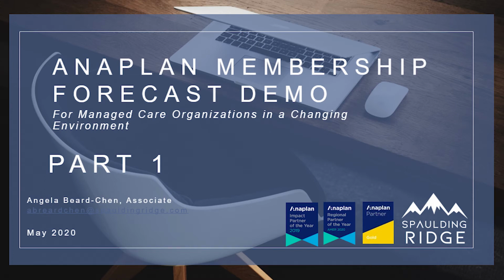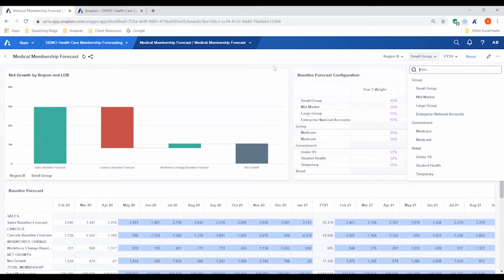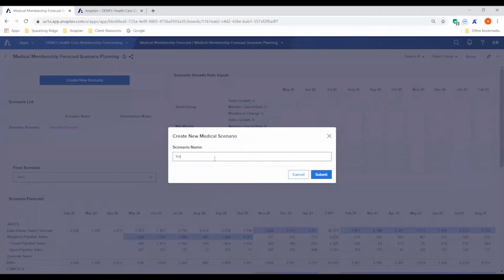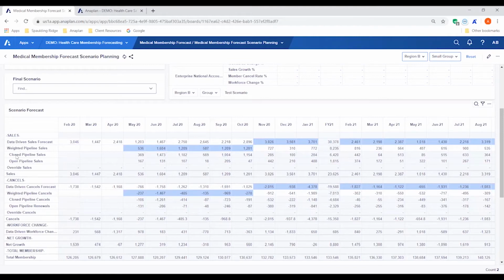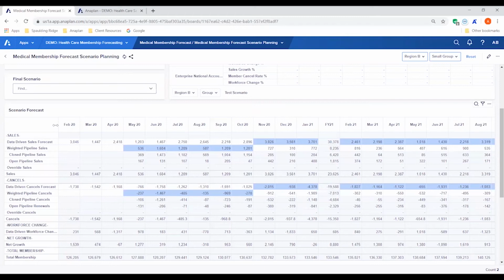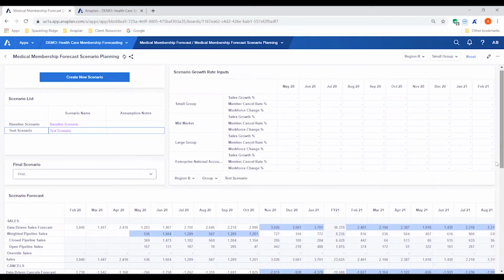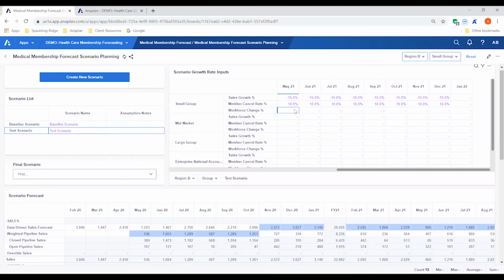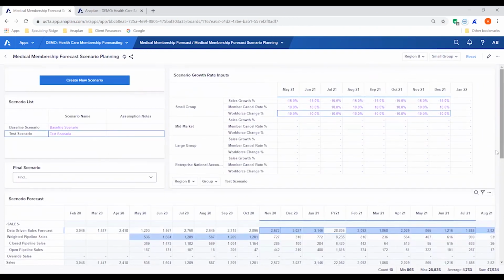Anaplan Membership Forecast Demo Part One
Check out our demo of the membership forecasting tool for managed care organizations. This Demo is broken up into two parts. Part one is for the memberships for all medical planned members of the organization. Part two is for the memberships of all the add-ons that the medical members can purchase.